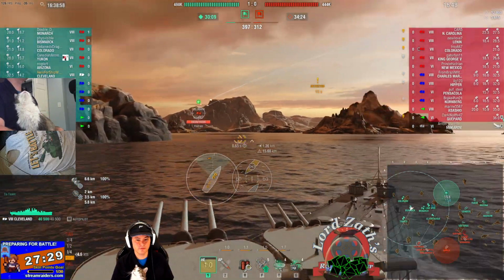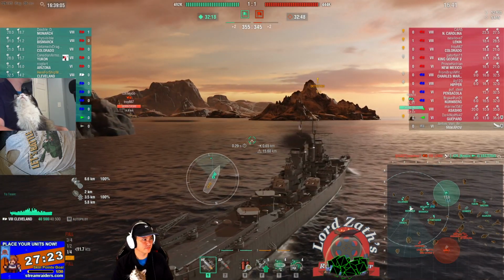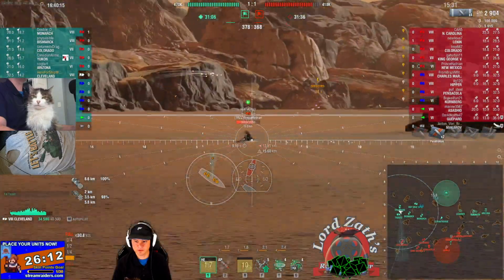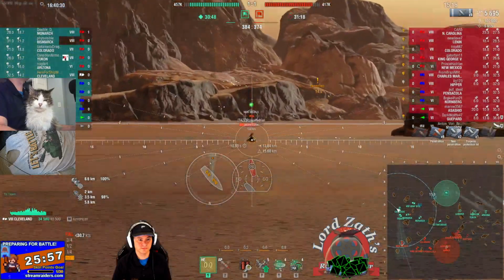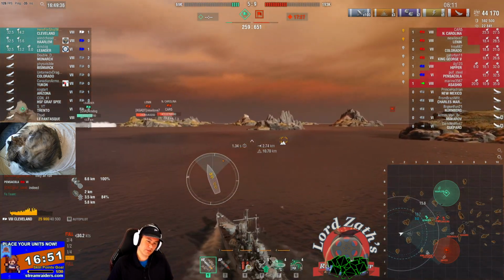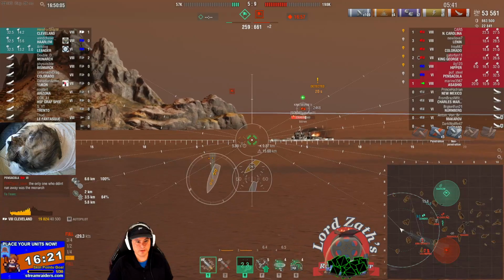Maximizing DPM - Cleveland Tier 8 American Light Cruiser Land of Fire North Spawn 10.6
About this video
Cleveland is a fantastic HE spamming ship with excellent support qualities in World of Warships. HereForShipWaifus takes her out naked with no concealment. We discuss kiting out while maximizing DPM and supporting the team with consumables.